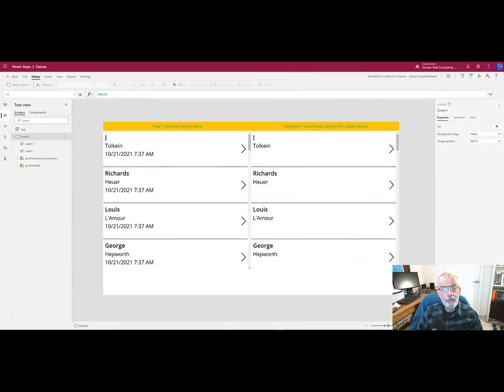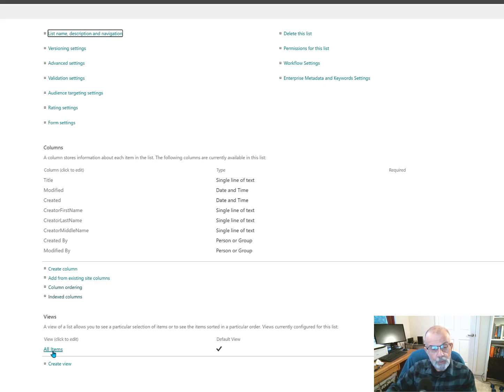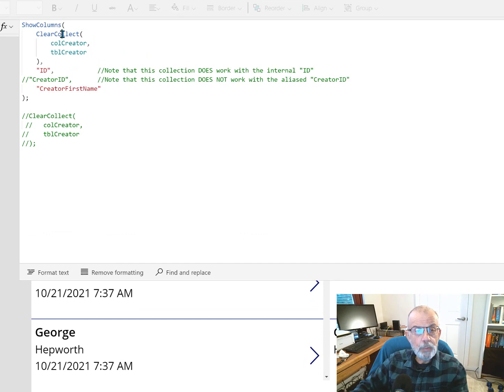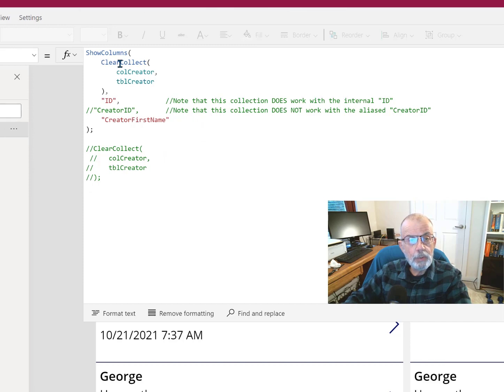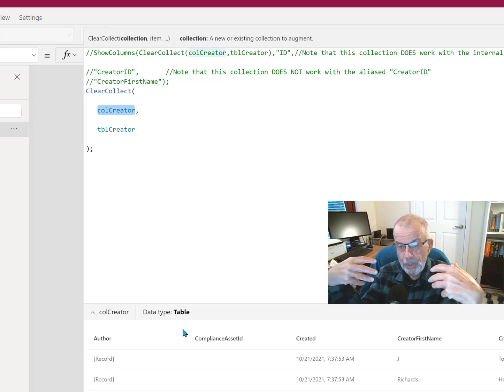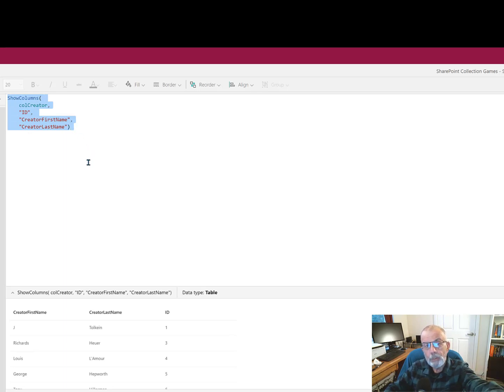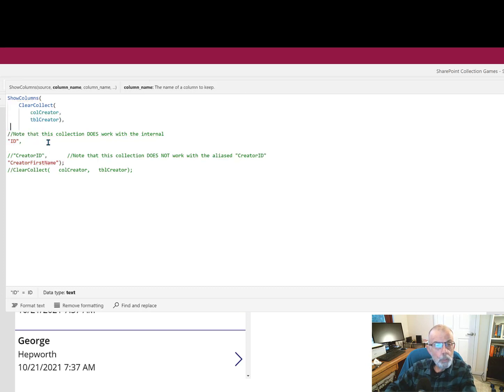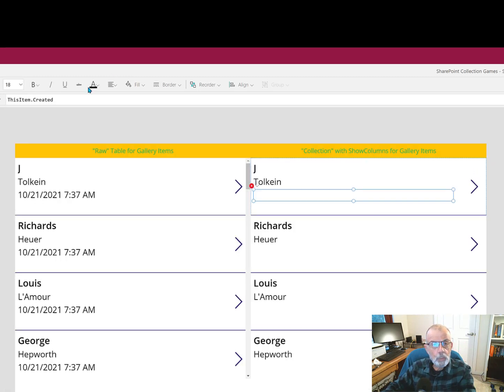Mike's Mobile Library -- I Was Wrong About ShowColumns() ... But I Figured It Out!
I had misunderstood how ShowColumns() -- and DropDolumns() and AddColumns() -- work when creating and using collections with SharePoint lists. It was causing me heart-burn.

I eventually took the time to do more thorough acceptance testing, discovered the error, and corrected it.